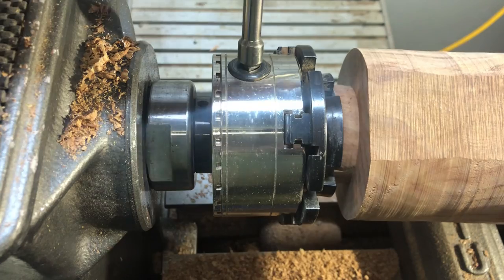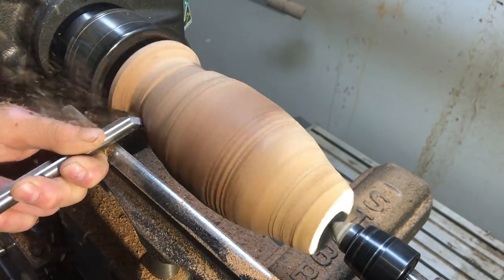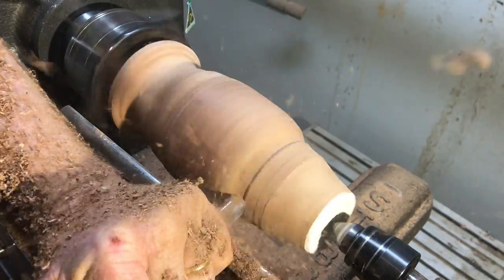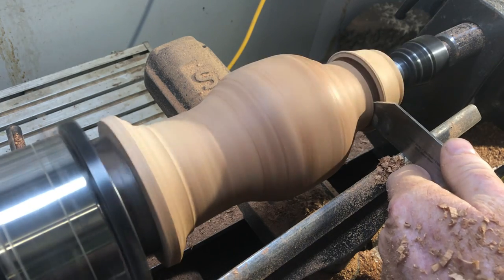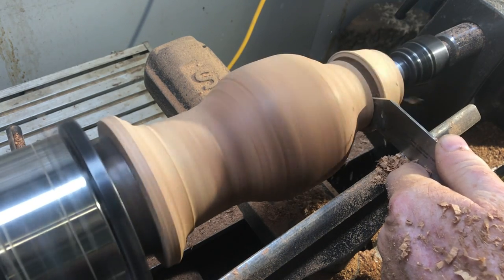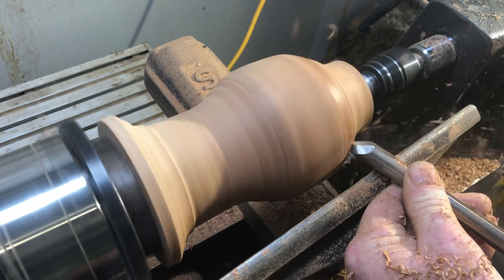Woodturning - She oak with knots and finial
A piece of She oak wood turned into a vase and than a lidded box/urn/vase with lid.  After a few months of three minute videos we are back to normal transmission.